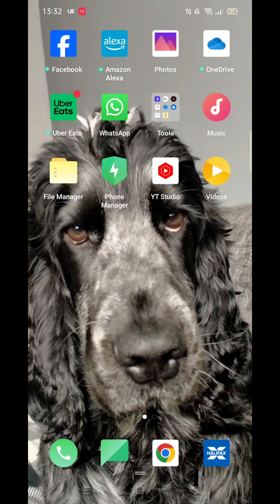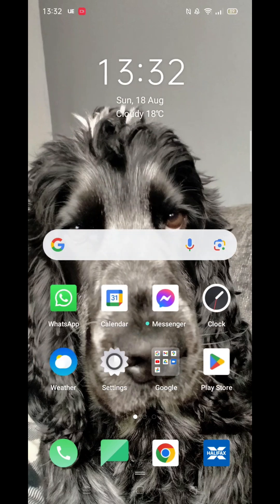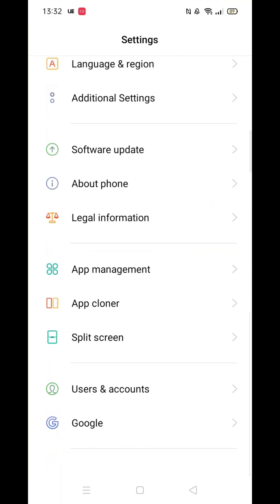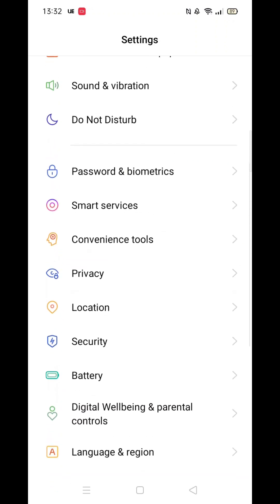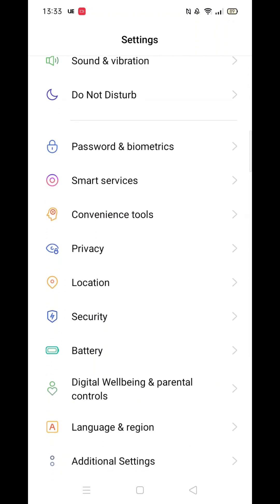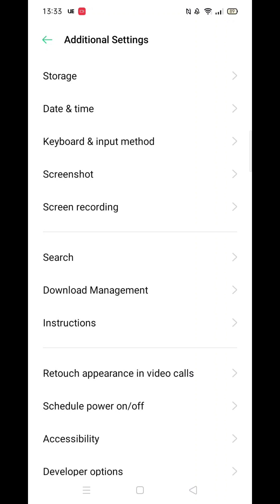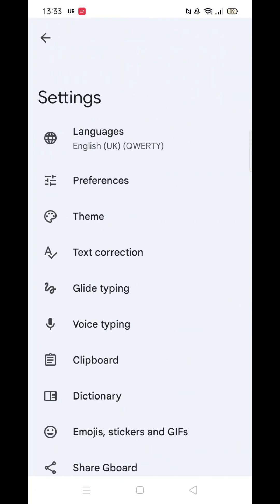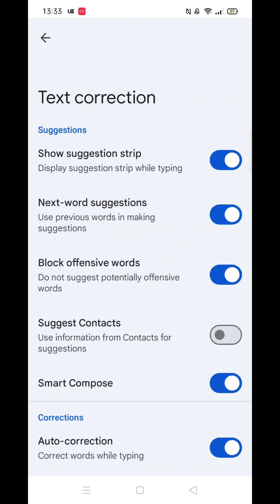How To Turn Off Autocorrect In Oppo Android (Step By Step)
This video will show you how to turn off autocorrect on your Oppo Android mobile phone.